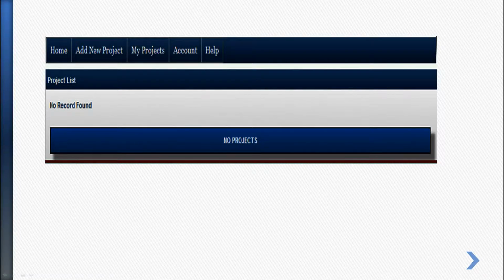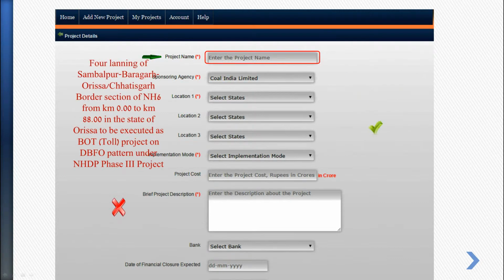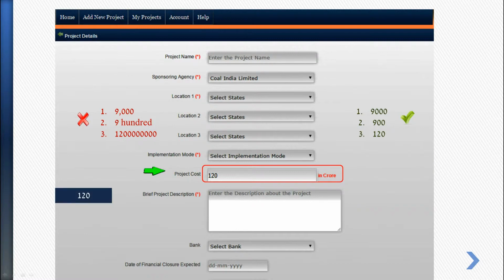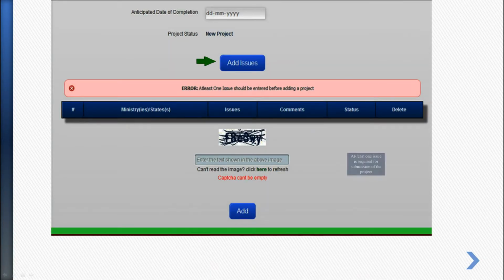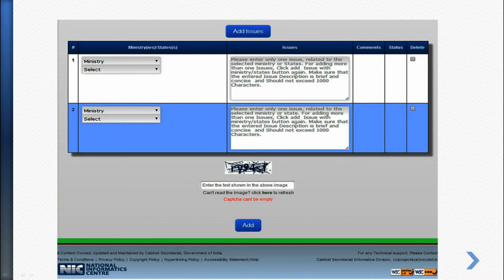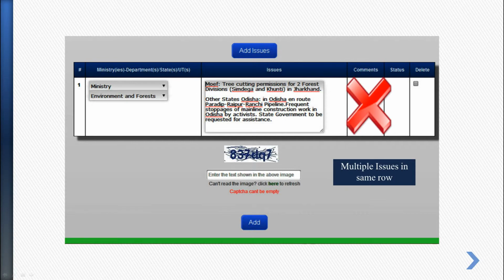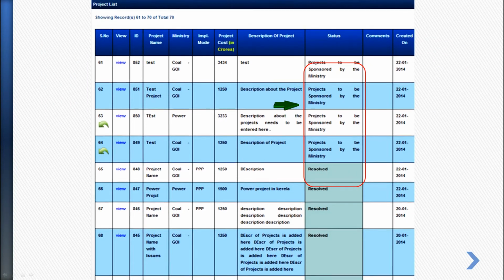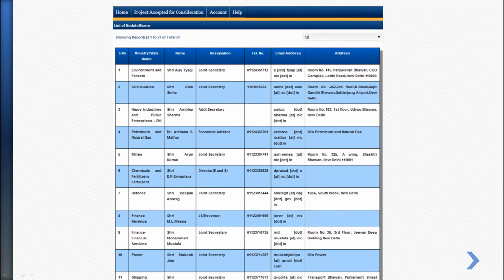eCPMP project Entry with Issues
Adding new project to eCPMS